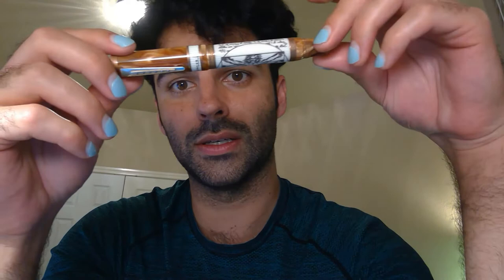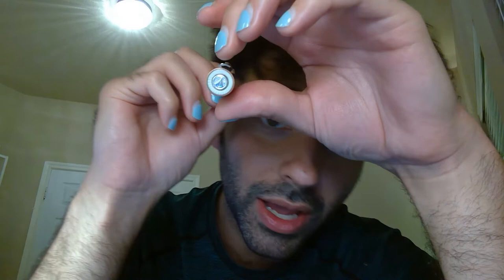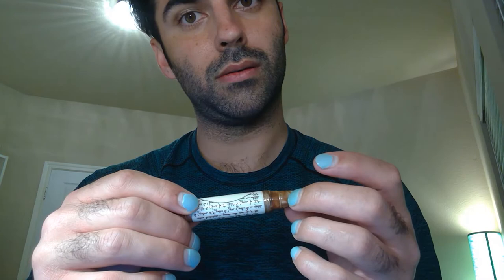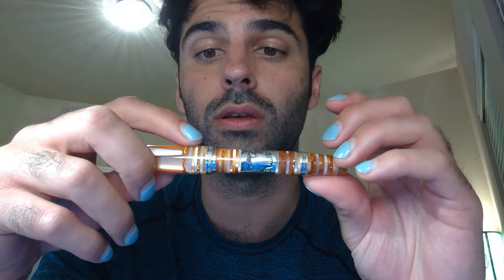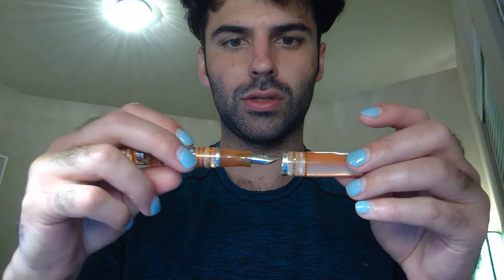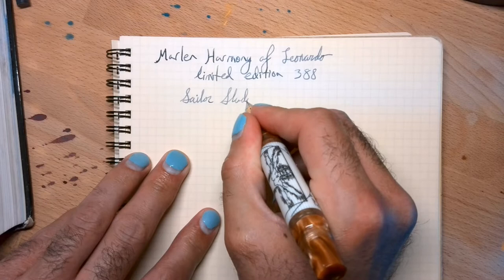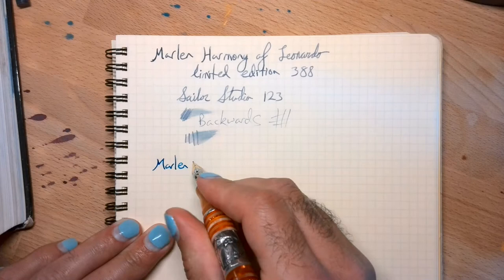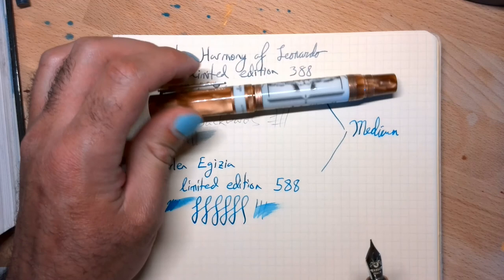Marlen Harmony of Leonardo & Marlen Egizia review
A review-ish of two of my favorite fountain pens, which are both made by Marlen.  I created this video because I could not find a video like this when I was considering buying these pens, and would have really appreciated one.  I hope you enjoy!